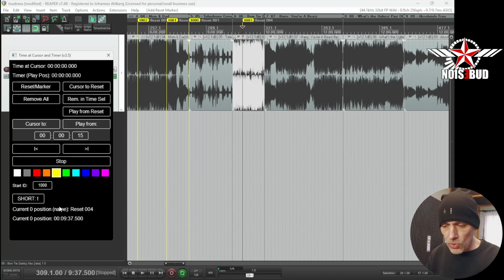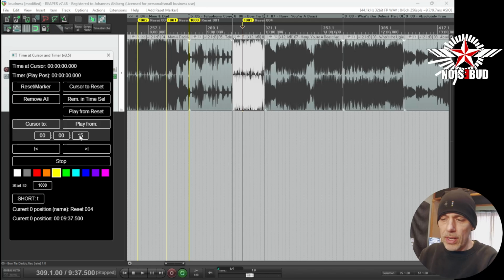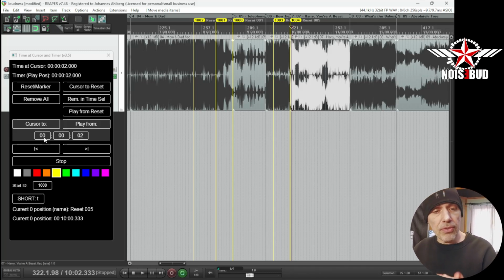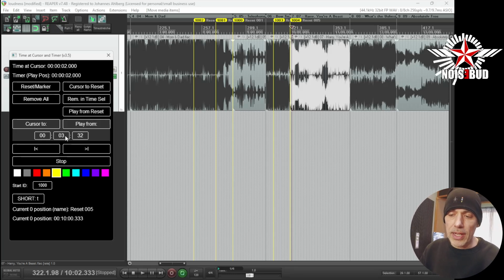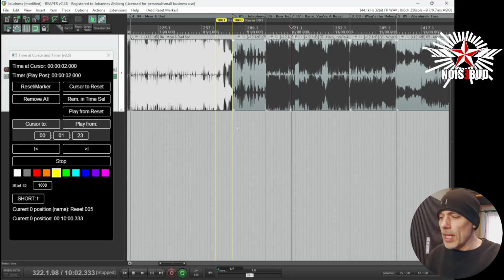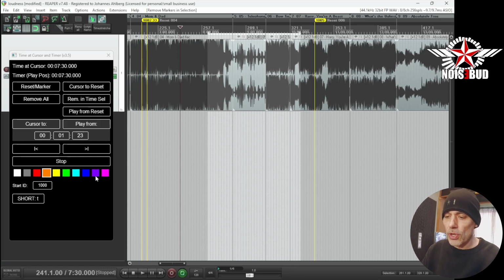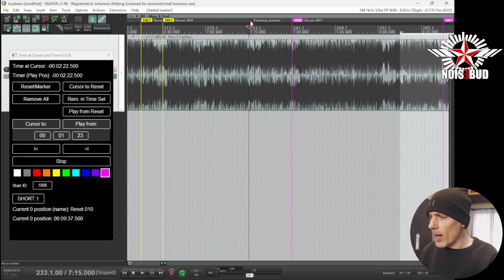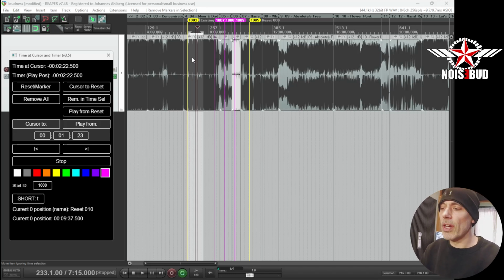Reaper Script: Time at Cursor v3.5 Update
If you work with album mastering, long-form projects, or detailed client revisions in Reaper, this removes a lot of unnecessary friction.

Instead of calculating offsets manually every time someone says “at 1:44 on track 7…”, you set a virtual zero and jump straight to the exact position.

No mental math. No guessing.

Features include:

• Time relative to custom zero
• Exact track spacing
• Track length measurement
• Reset markers with color coding
• Full undo support
• HH : MM : SS input with scroll control
• Proper single-key toggle support